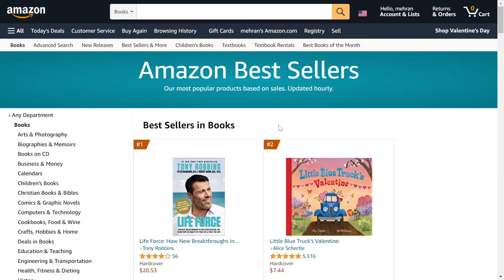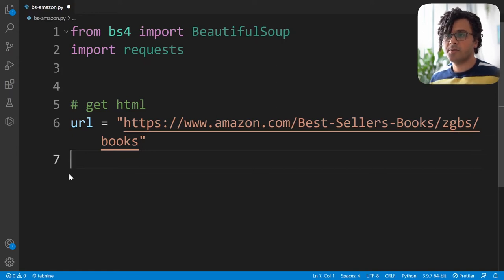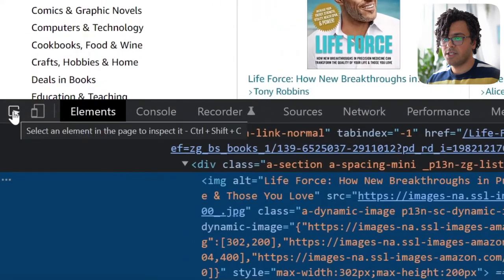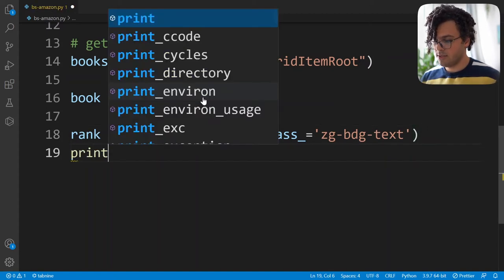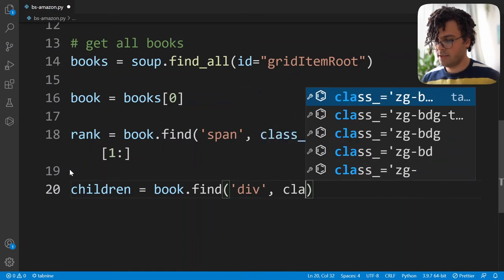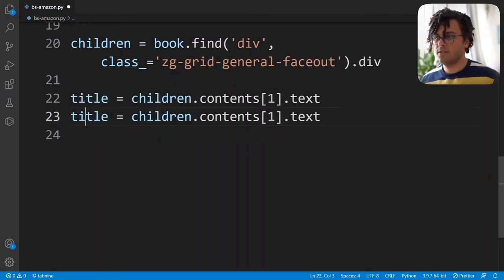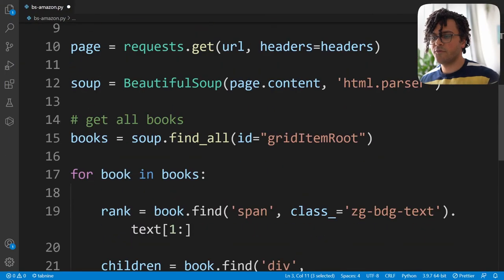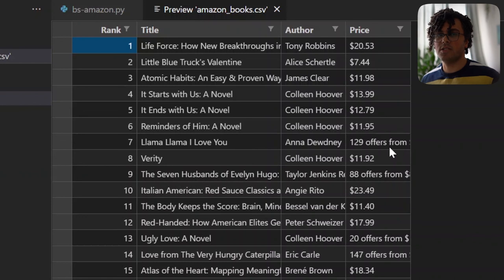Amazon Web Scraping with Python for Beginners in 2022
Learn how to do web scraping with Python and Beautiful Soup on Amazon.com, and save the data into a CSV file.

Content:
00:00 - Intro
01:56 - Get HTML code of Amazon.com by requests
04:50 - Get all best sellers in books
07:25 - Extract ranks of books
09:13 - Extract titles of books
13:21 - Extract authors of books
14:17 - Extract prices of books
15:35 - Save data into CSV